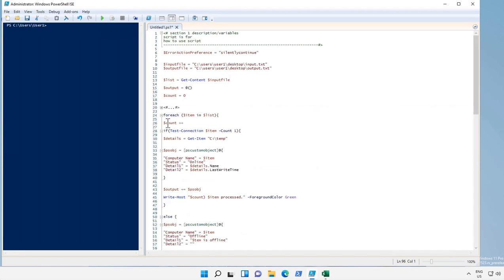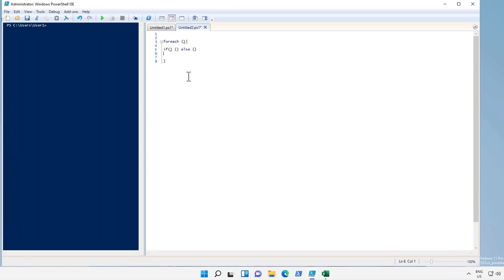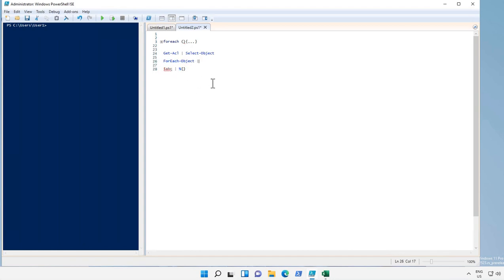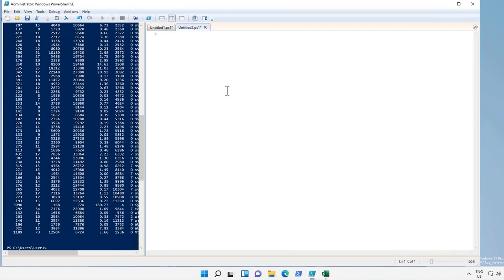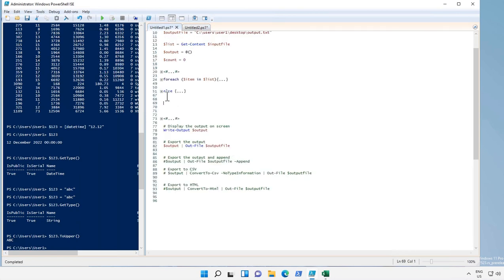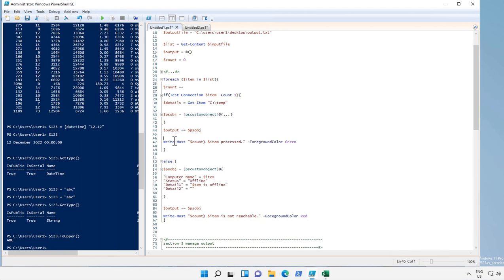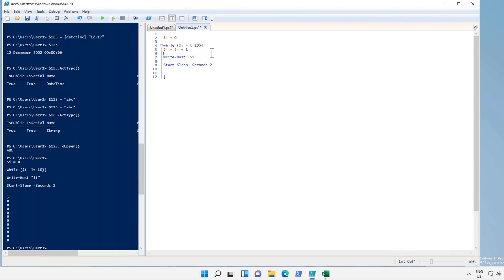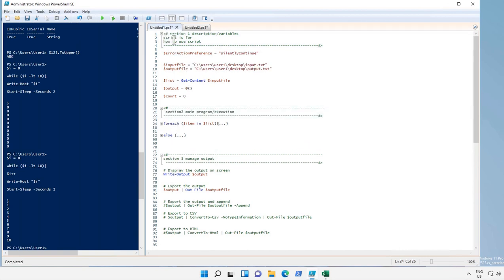13 Powershell Tips and Tricks